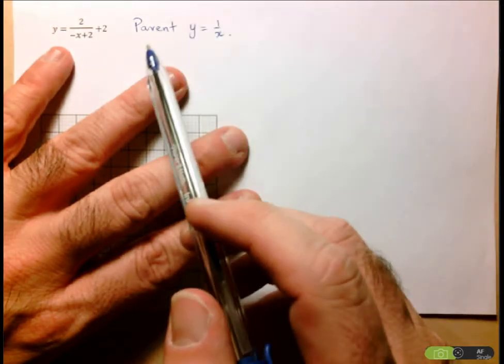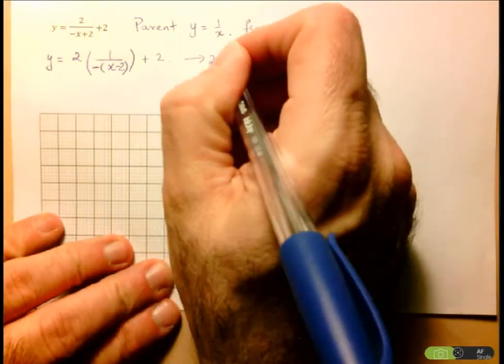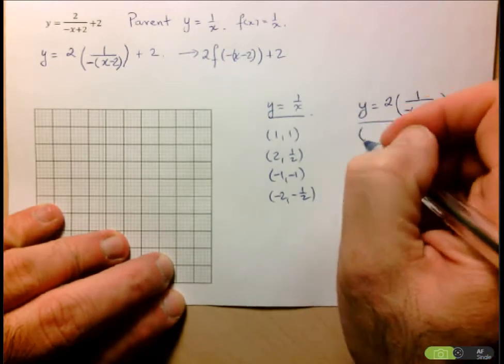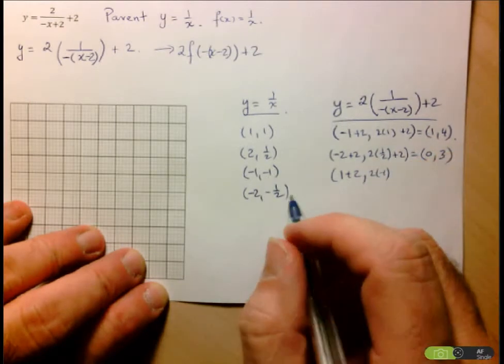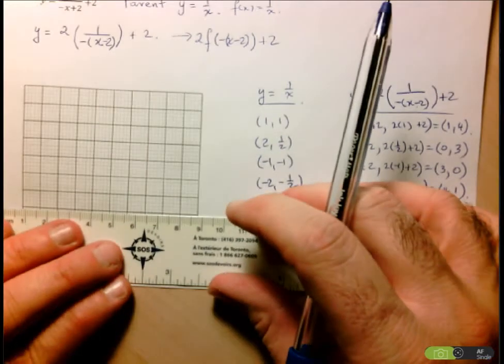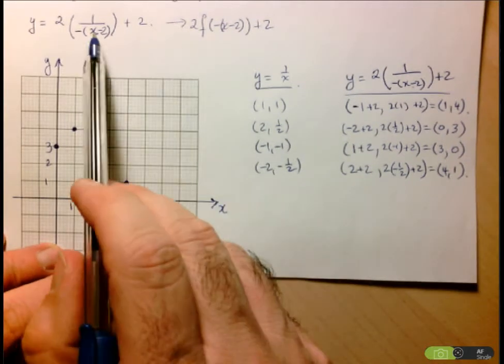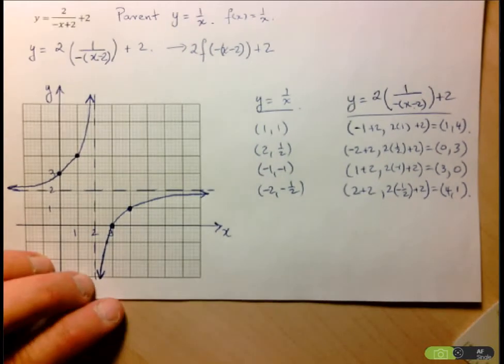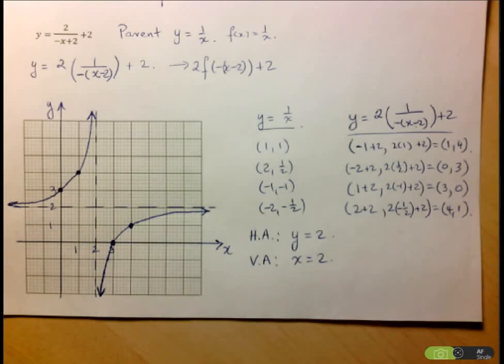MPM2D6 Combo Transformations Ex 3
Transoformations of Functions